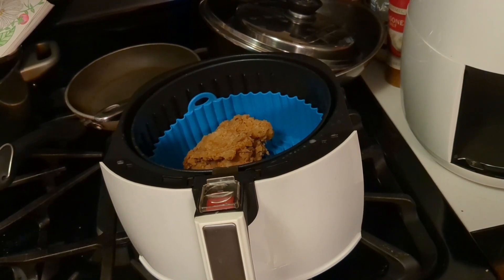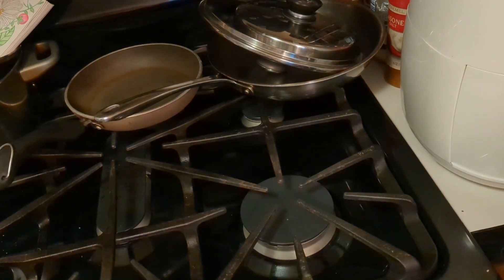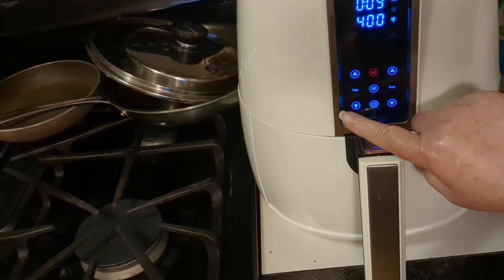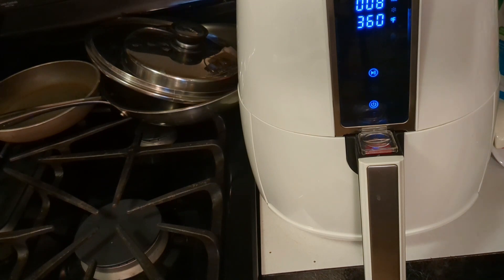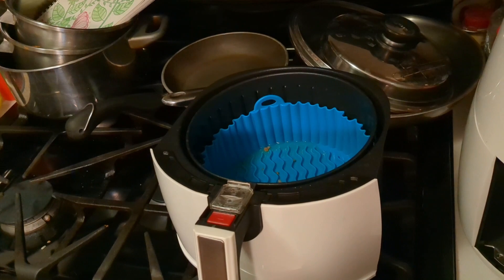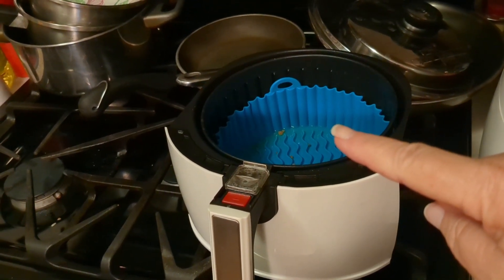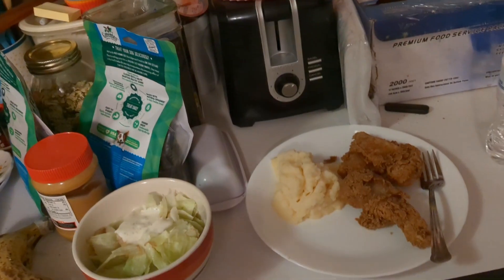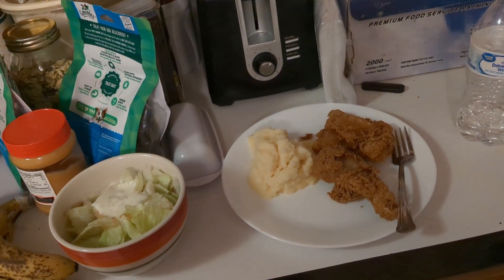Heating Up Leftover Fried Chicken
Heating up leftover fried chicken to make it crisp again! In 8 minutes the chicken is hot and ready!
Amazon Wishlist
Air fryer silicone pot